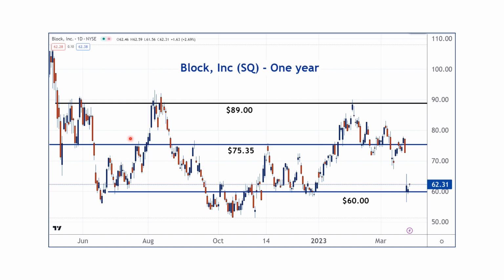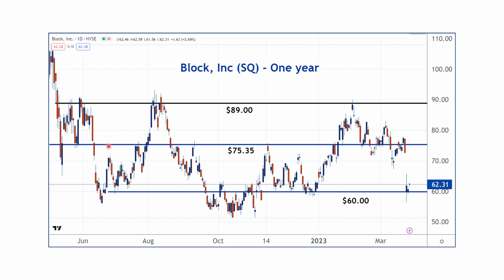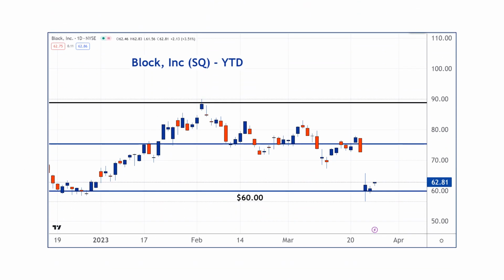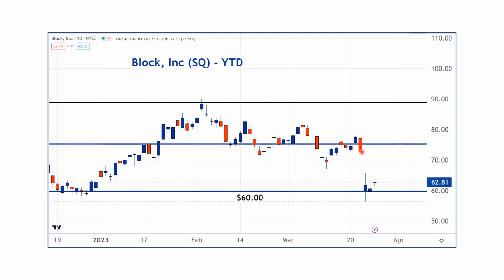TODAY'S TECHNICAL ANALYSIS LESSON - BLOCK (SQ) - 3-27-23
Most new traders lose money. They don't understand why, but I do.

Meet The Stock Market Jobber Instructor, Mark Putrino, CMT